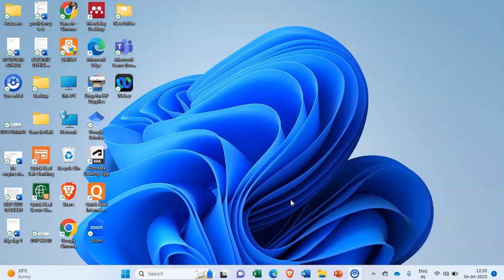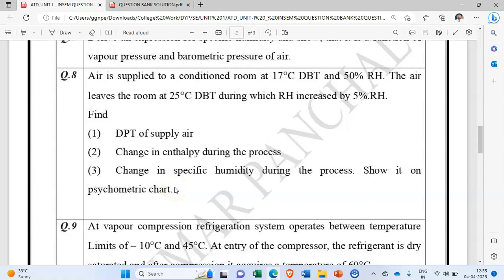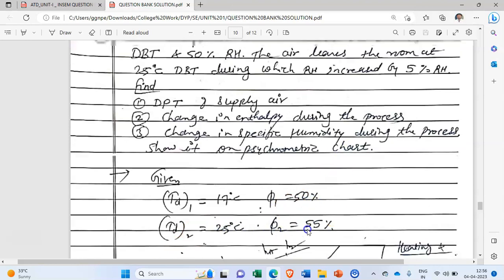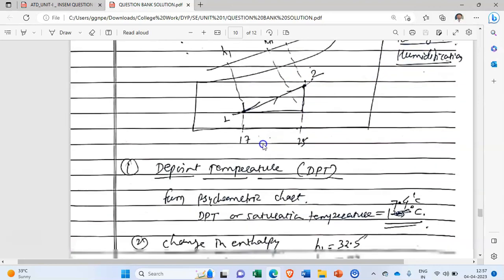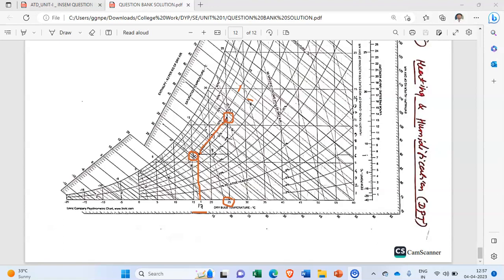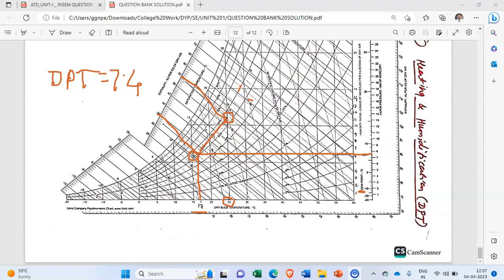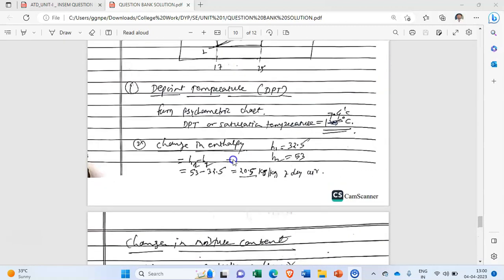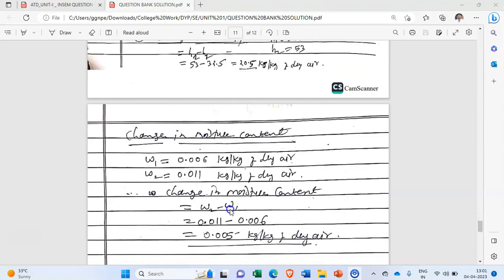QUESTION BANK Q 8 HEATING AND HUMIDIFICATION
HEATING AND HUMIDIFICATION
Air is supplied to a conditioned room at 17°C DBT and 50% RH. The air leaves the room at 25°C DBT during which RH increased by 5%.RH.
Find DPT
Change in moisture content. Draw this process on psychrometric chart